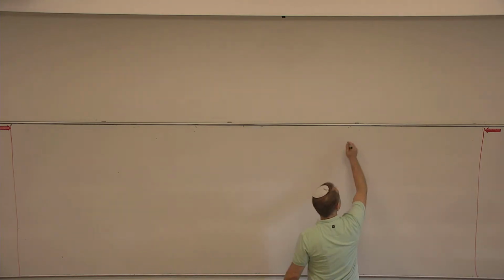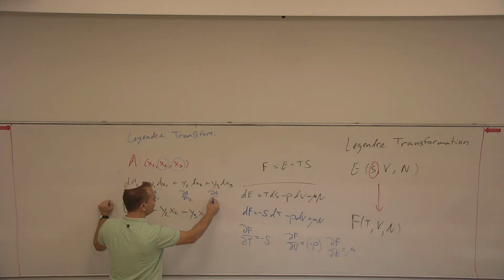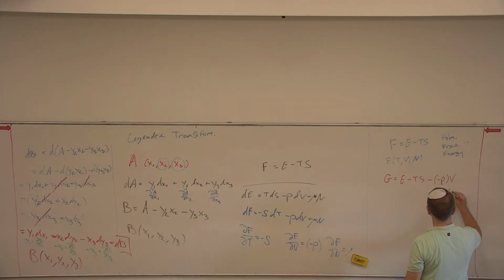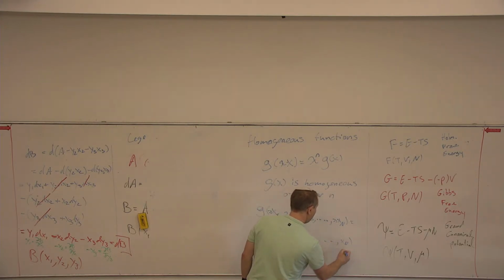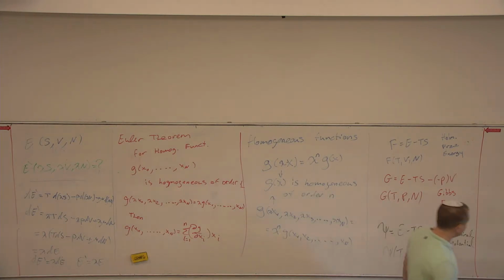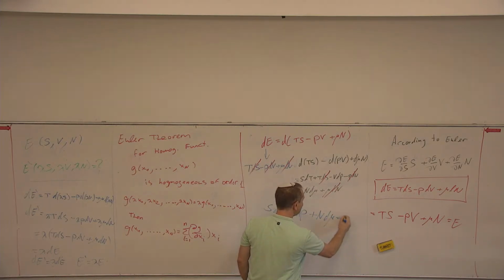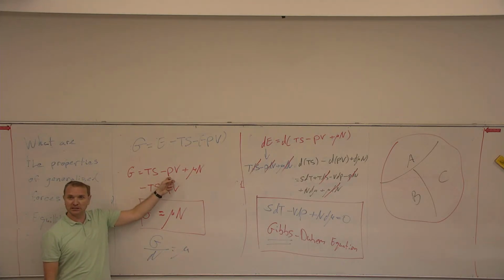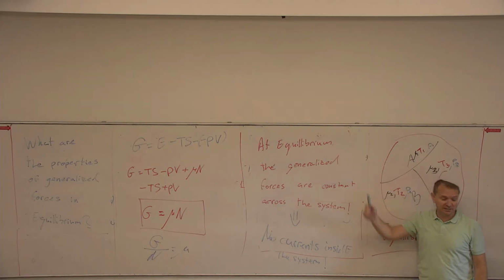מכניקה סטטיסטית-הרצאה 4